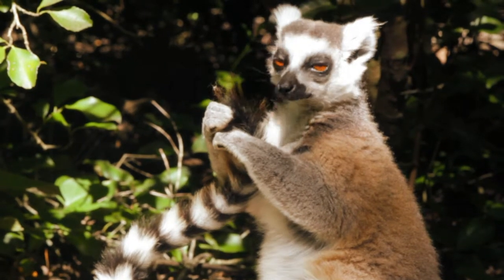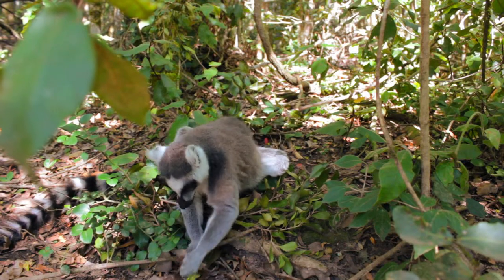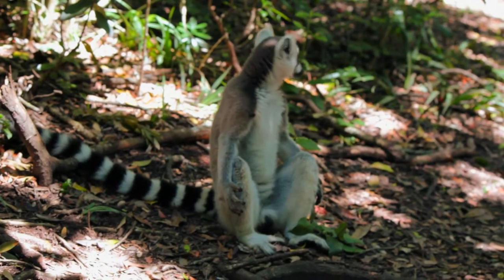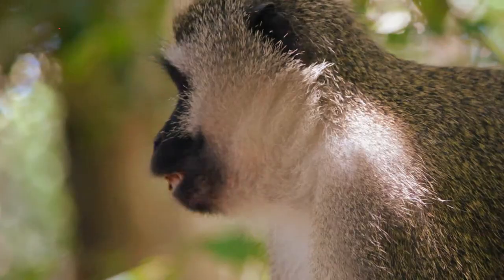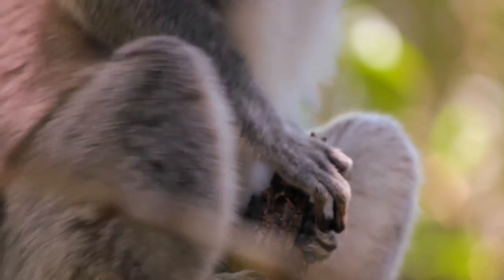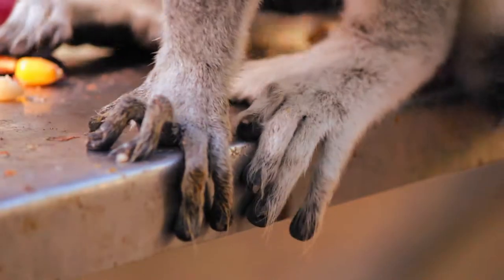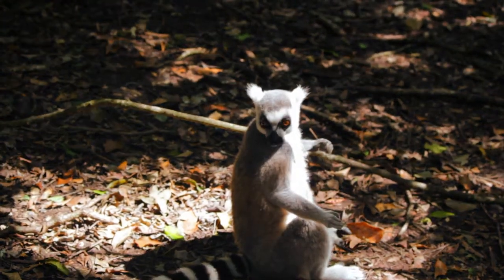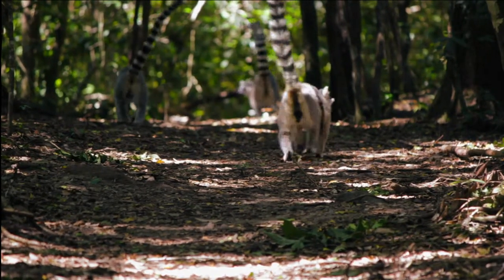A lemurs tail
The species name, catta, refers to the Ringtailed lemur's cat-like appearance. Its purring vocalization is very similar to that of the domestic cat. The ring-tailed lemur is known locally in Malagasy as hira - pronounced ˈhirə’ or colloquially [ˈir]) or maky (pronounced [ˈmakʲi̥], and spelled maki in French). Being the most widely recognized endemic primate on the island, it has been selected as the symbol for Madagascar National Parks (formerly known as ANGAP). The Maki clothing brand, which started by selling T-shirts in Madagascar and now sells clothing across the Indian Ocean islands, is named after the this lemur due to its popularity, despite the fact that the company's logo portrays the face of a Sifaka and its name uses the French spelling.Monkeyland you will often see Ringtailed lemurs sunning themselves, this helps to regulate their body temperature.

Ringtailed lemurs get their name from their distinctive black and white striped tails which they hold up high whilst walking on the ground. These tails also have a more novel use in what is known as a ‘stink fight’. Male ringtails have scent glands on their chest and wrists. They bring their tails up between their legs, rub it over these glands making sure it is good and smelly, then raise it over their head and flick it at their opponent who will either reciprocate or simply run off. The Ringtail lemur is the national animal of Madagascar; Ringtails achieved worldwide fame after the release of the film ‘Madagascar’. Unfortunately the film depicted their ruler as a male, ‘King Julian’ whereas in real life, as with most other lemurs, females are always the boss!

We have more than 60 Ringtail lemurs at Monkeyland, many of which came to live with us from Skansen Akvariet in Sweden. There are also a few Ringtails who live at the Special Monkey Forest; these are: Perfect, Uno, Surprise, Pacer, Bones, Blondie, Bimbo and Betty.

Did you know? Ringtailed lemur’s tails are made up of 13 black rings and 13 white rings, always ending with a black ring!